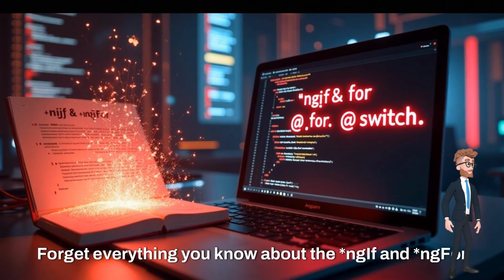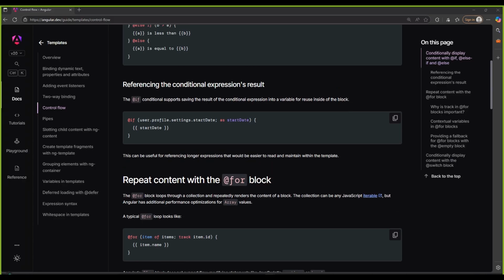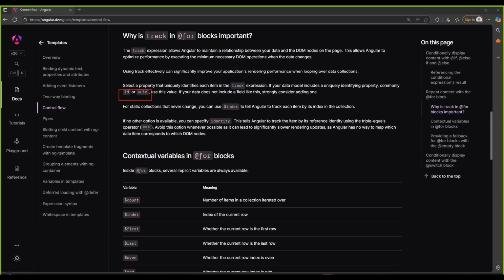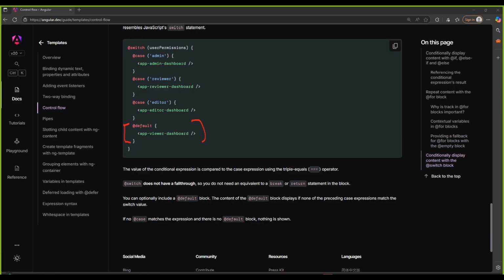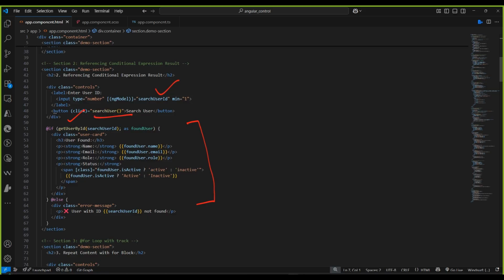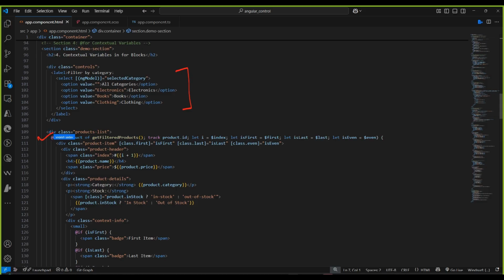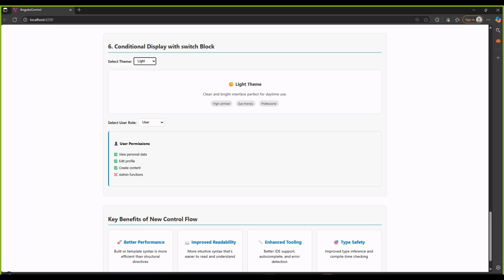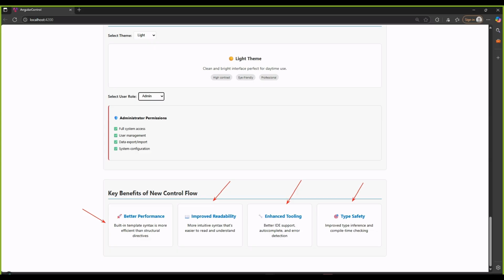Angular's New Control Flow Will Blow Your Mind! 🔥 @if, @for, @switch Explained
🚀 Angular is here — and it’s rewriting how we write templates!
Say goodbye to *ngIf and *ngFor, and say hello to the brand-new @if, @for, @switch, and more. In this video, I’ll walk you through everything you need to know about Angular's revolutionary new control flow system.

📌 What you'll learn:

How to use @if, @else-if, and @else for conditional rendering

Referencing the conditional result using as

The power of @for and why track is essential

Using contextual variables in @for

Providing fallbacks with the @empty block

Creating dynamic UIs with @switch

💡 Whether you're a beginner or seasoned Angular dev, mastering this new syntax will instantly level up your skills and keep you ahead of the curve.